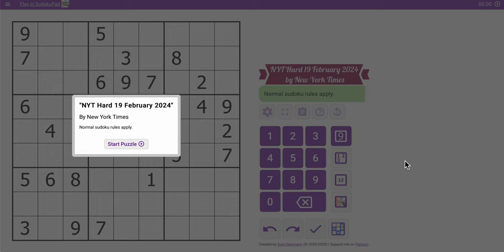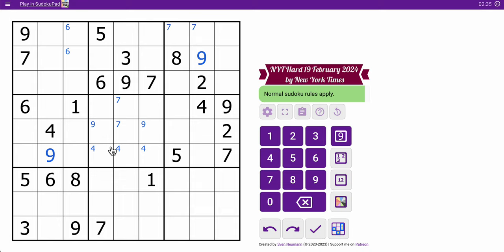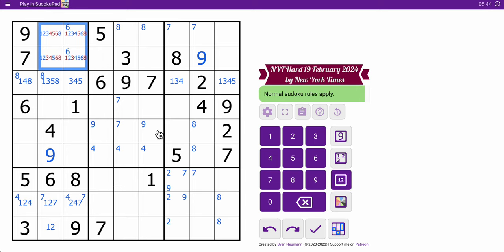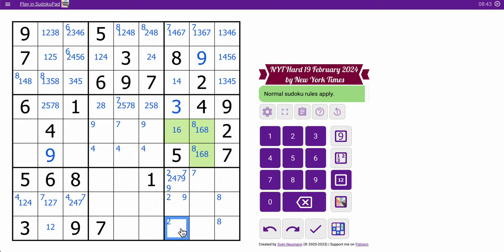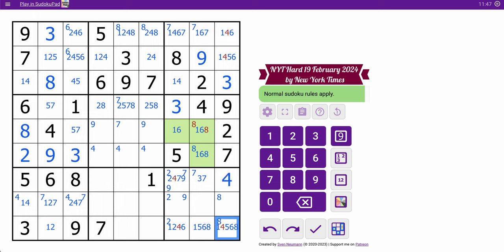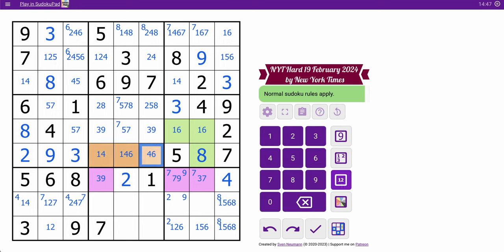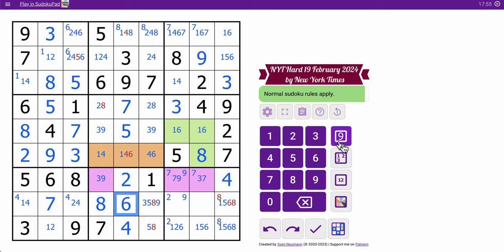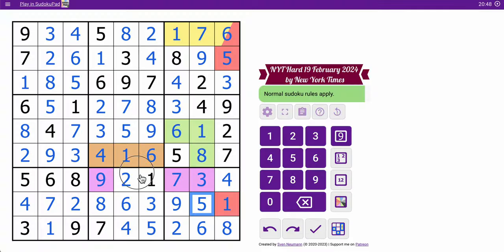sudokunyt 2024 02 19 hard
Just over 20' for this grid which I'm proud of.